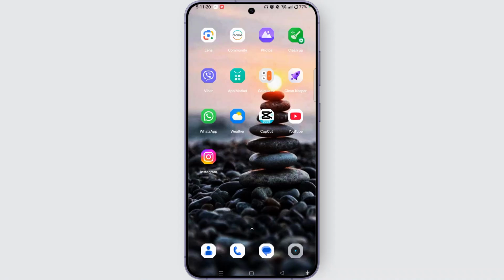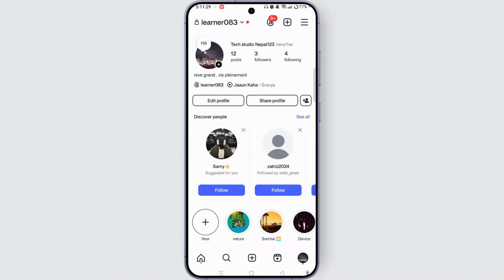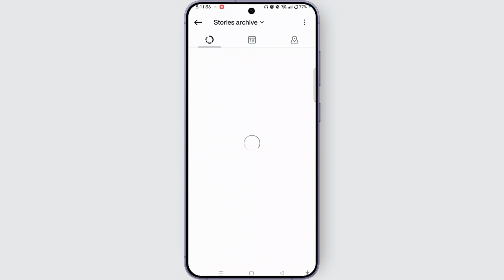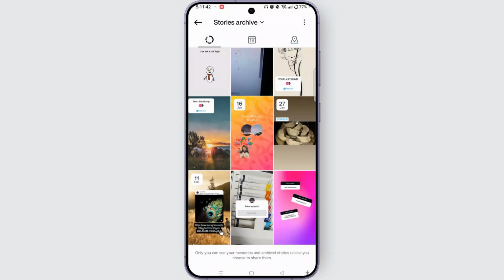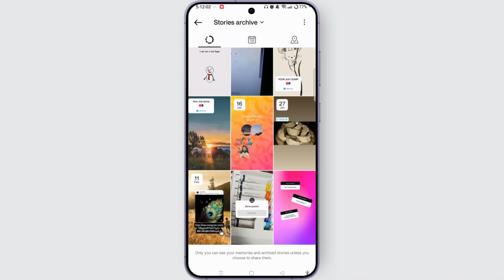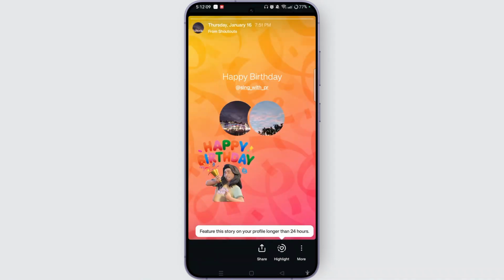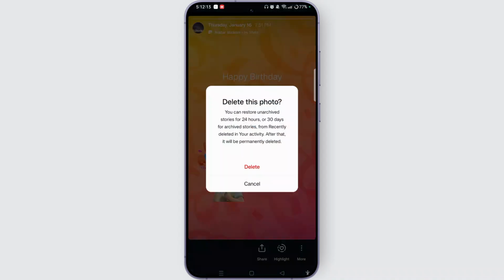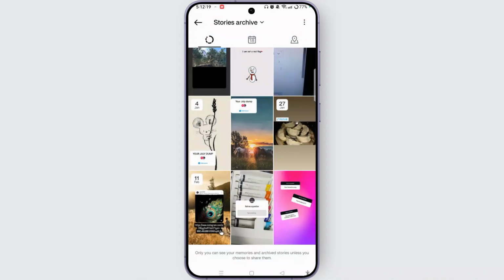How to Delete all Archived Story on Instagram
How to Delete All Archived Stories on Instagram (2025)!

Looking to delete all your archived stories on Instagram? This video will show you the easy steps to remove all your archived stories in just a few clicks. Whether you're asking, "How do I delete archived stories on Instagram?" or need help clearing your archive, this tutorial has you covered. Learn how to delete all archived stories at once and keep your Instagram account neat and organized. Watch now to find out how to delete your archived stories on Instagram!

Timestamps:

00:00 How to Delete All Archived Stories on Instagram
00:10 How Do I Delete Archived Stories on Instagram?